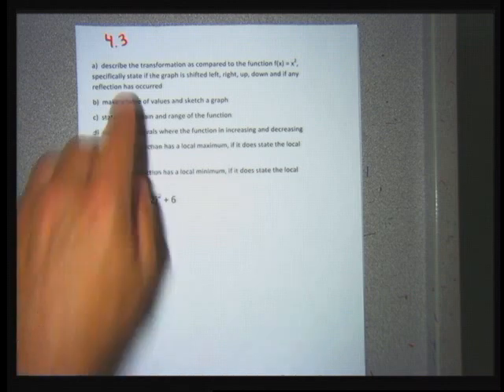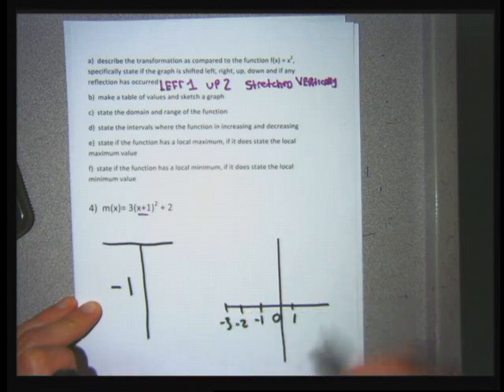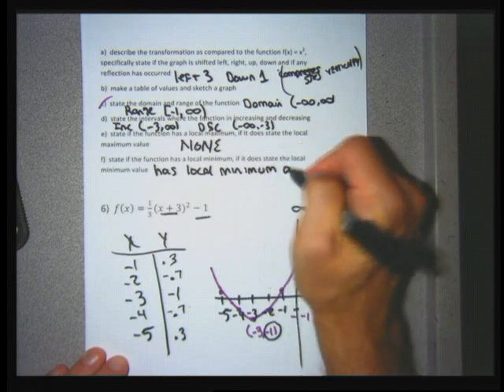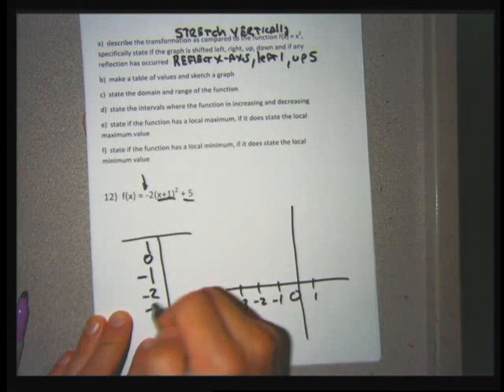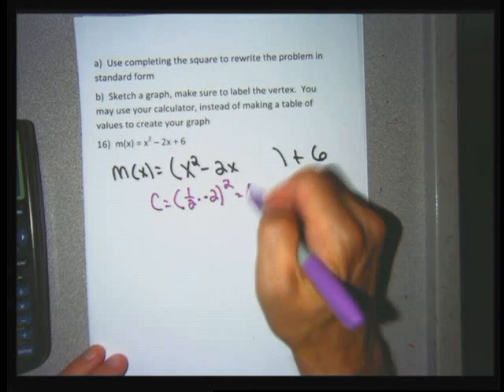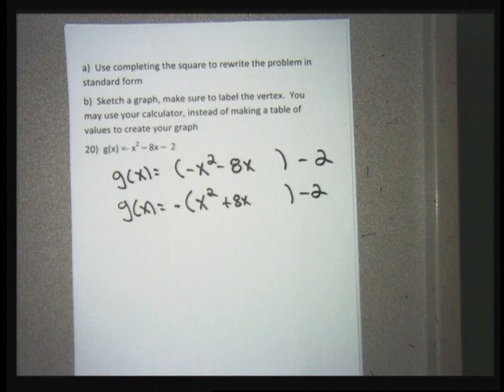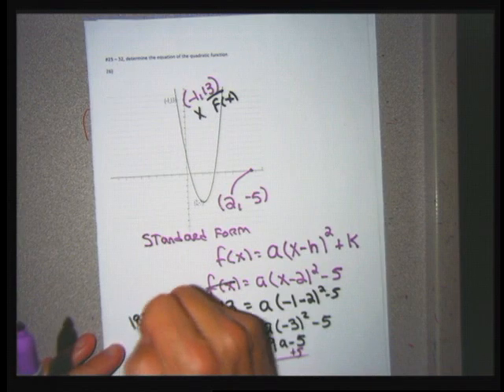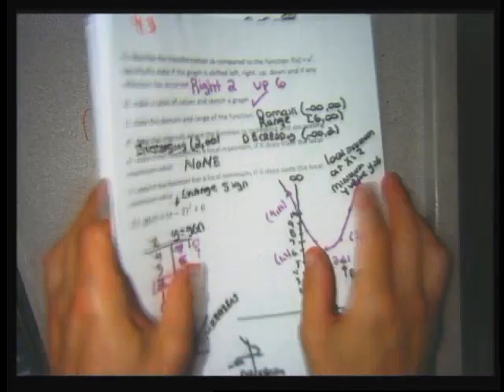College Algebra section 4 3 Quadratic functions and their properties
graphing quadratic equations, includes using completing the square to write in standard form, also finding an equation for the graph of a parabola